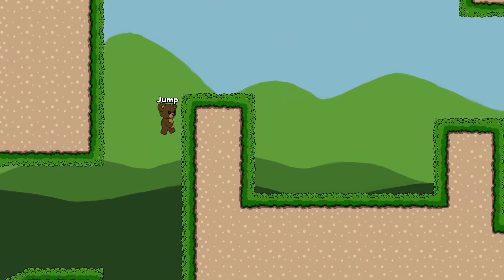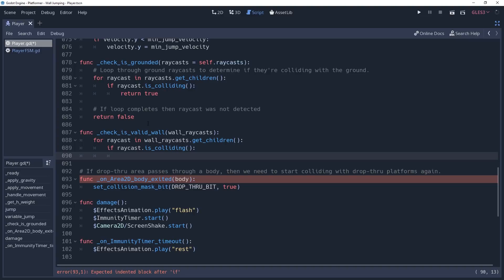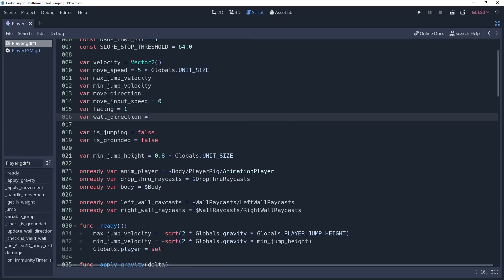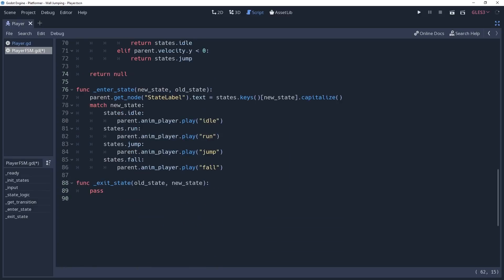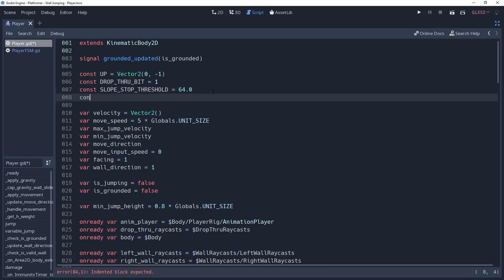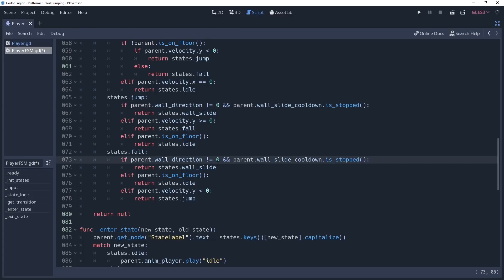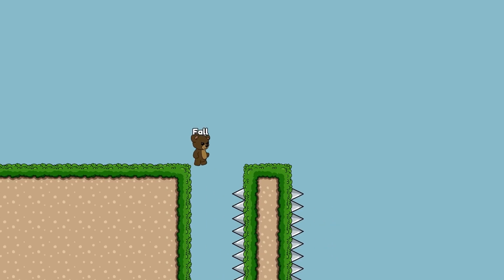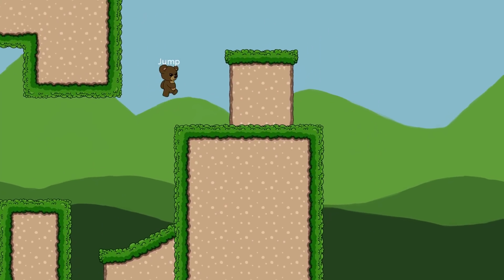How to Wall Jump in Godot 3.1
Howdy! Now that we have our player controller and our state machine, it's time to implement wall jumping and wall sliding. Wall jumping isn't easy to pull off, but after watching this tutorial, you'll have polished and fluid wall jumping for your games.